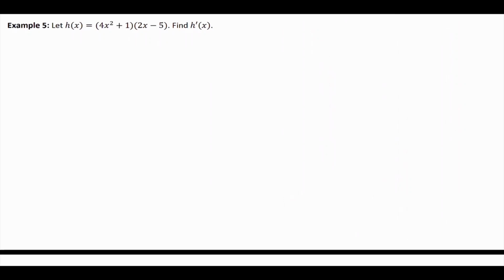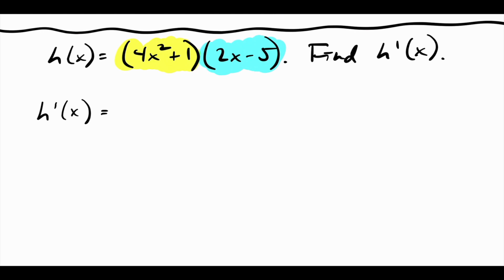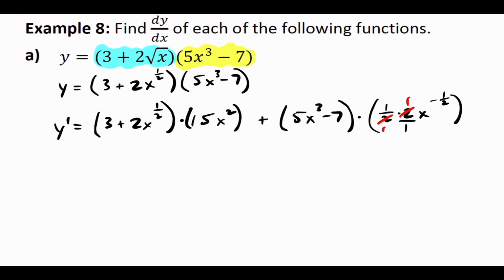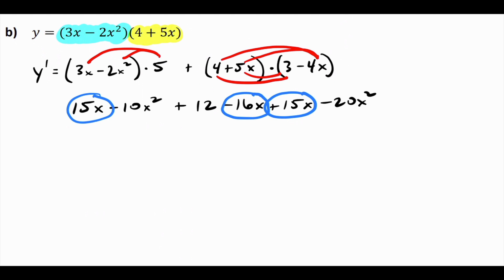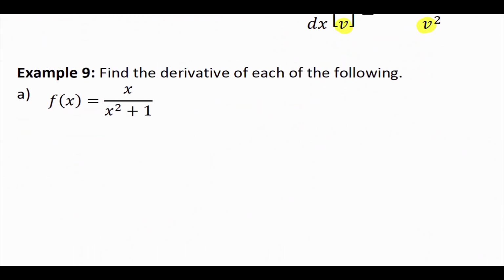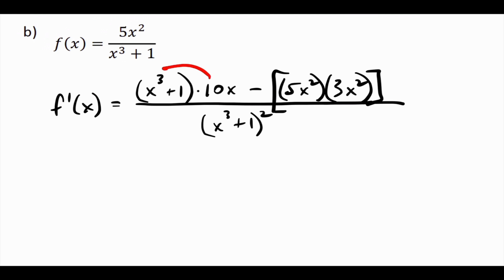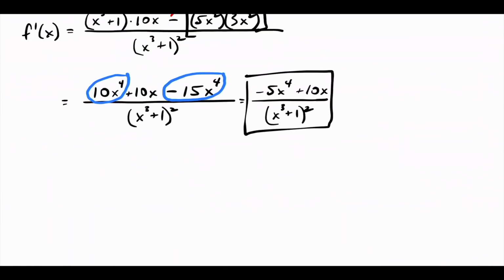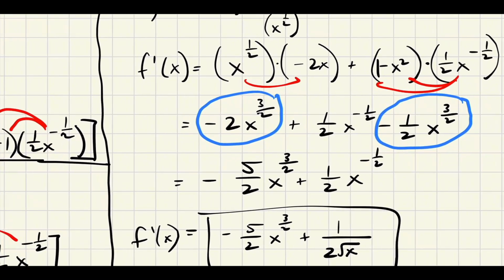9/18/24 - Rules of Differentiation (Part 2)